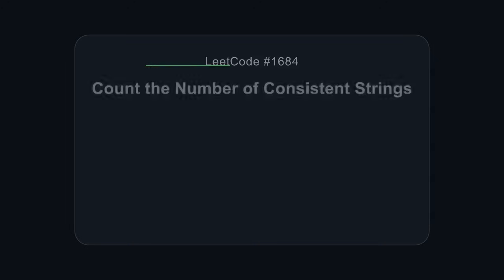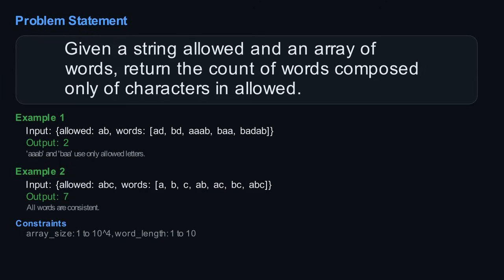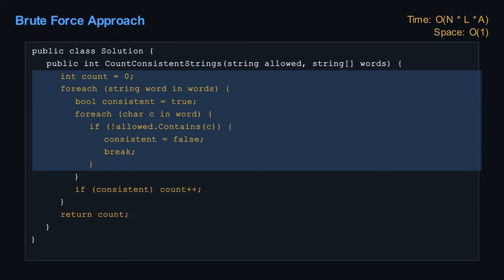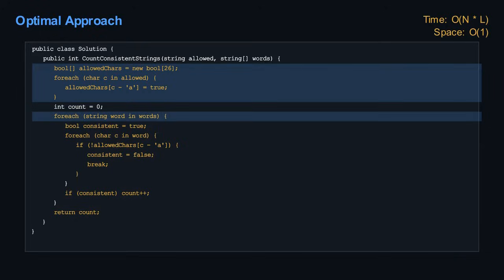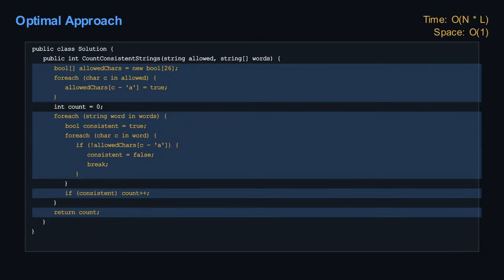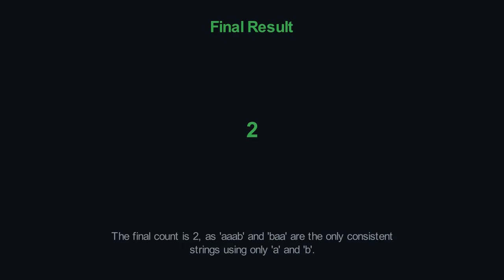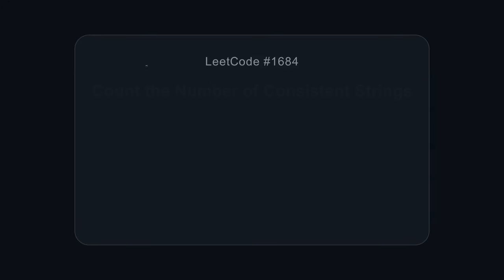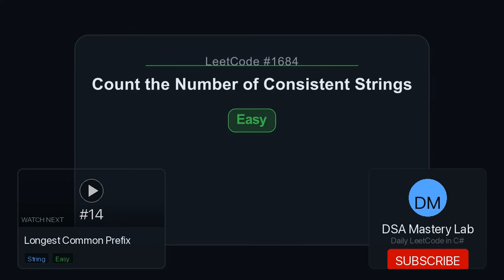LeetCode 1684: Count the Number of Consistent Strings — The String Trick (C#)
Master counting consistent strings efficiently. This problem challenges you to determine how many words in a given list contain only characters from an 'allowed' set. We'll explore a clever optimization using a boolean array as a hash set, significantly reducing character lookup time. The optimal solution achieves O(N * L) time complexity with O(1) space, where N is the number of words and L is the average word length.